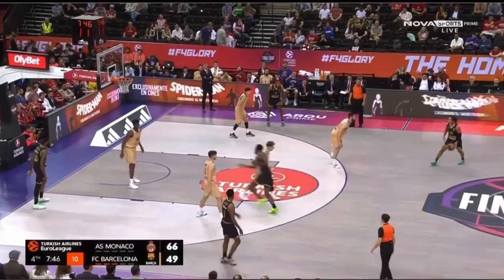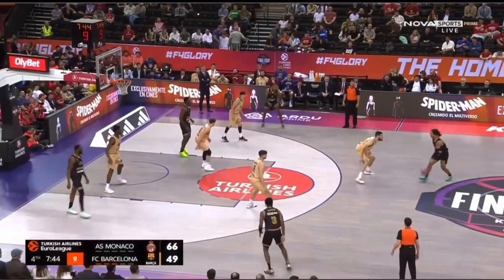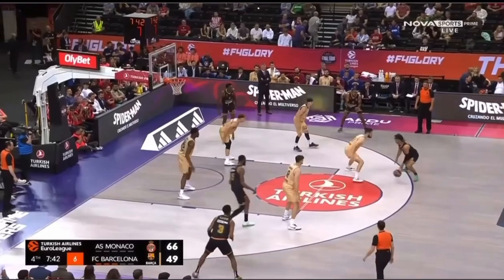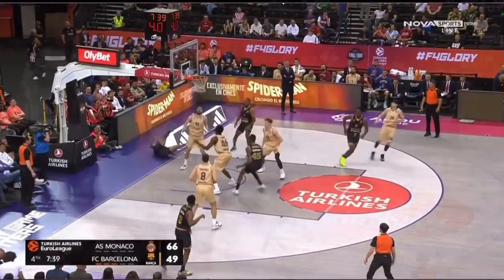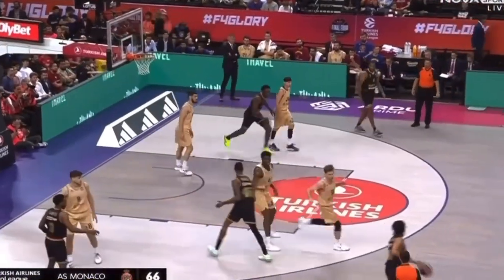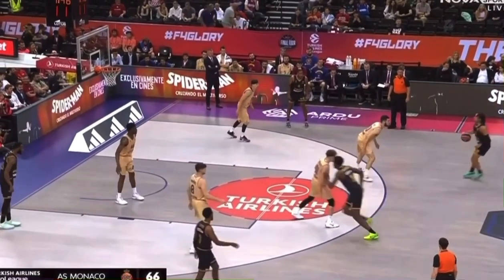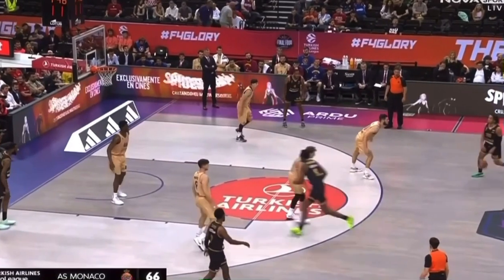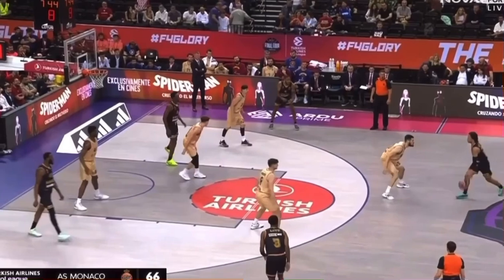May 26, 2023